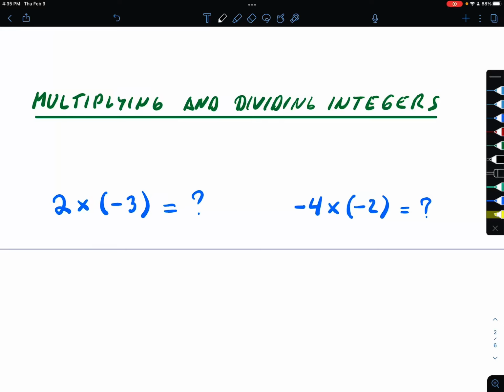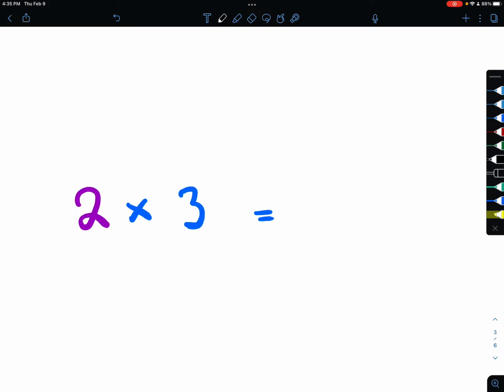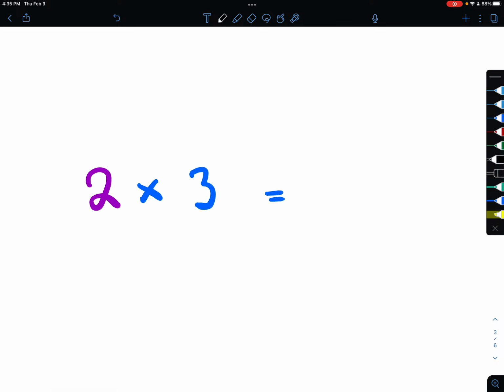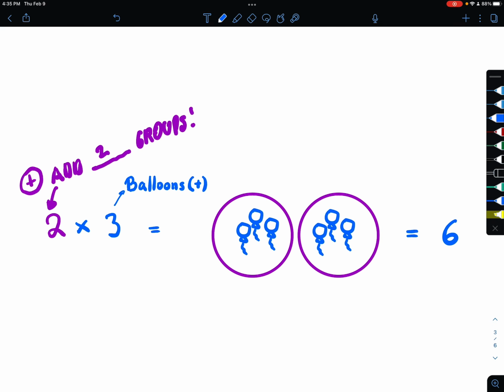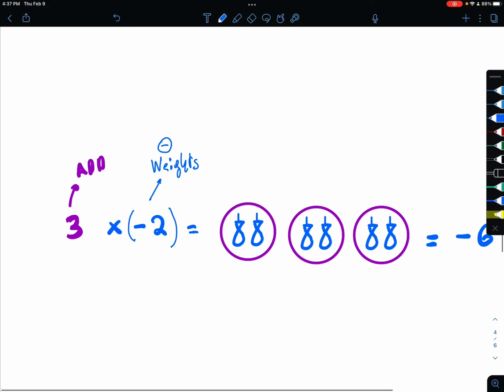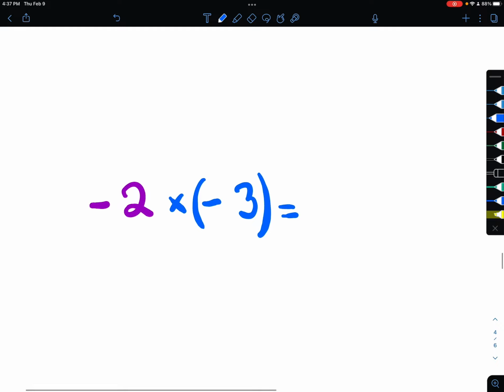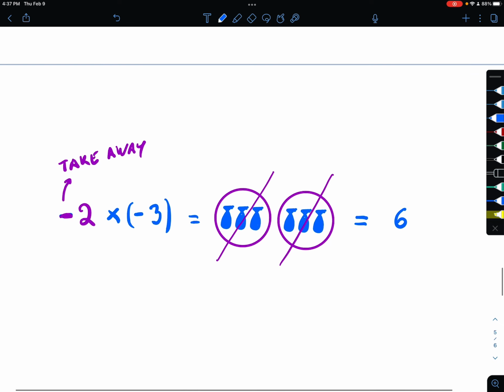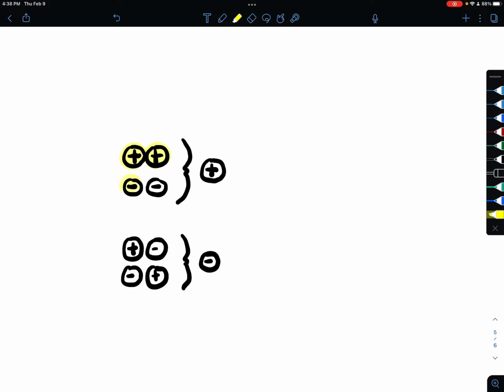Multiplying Integers - Rationale with Balloons and Weights